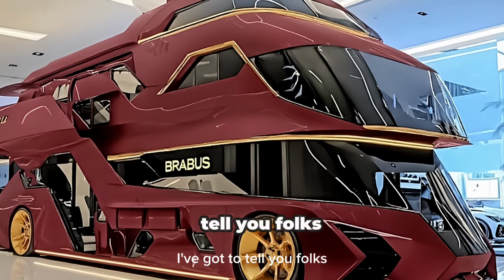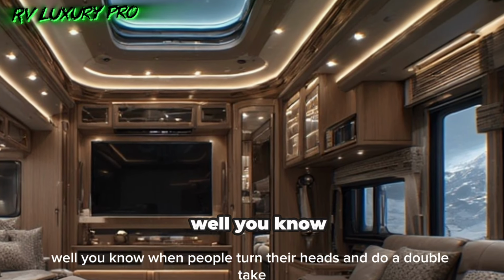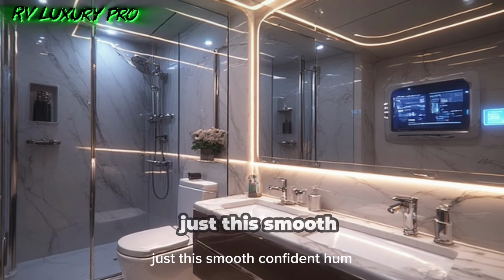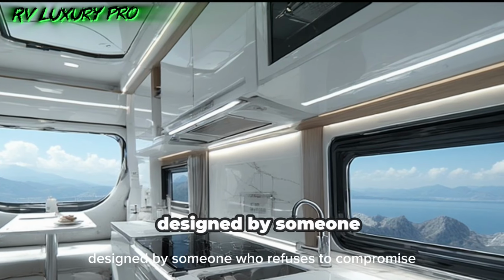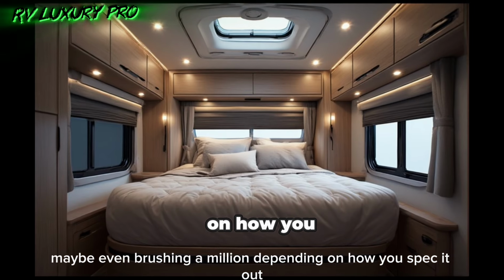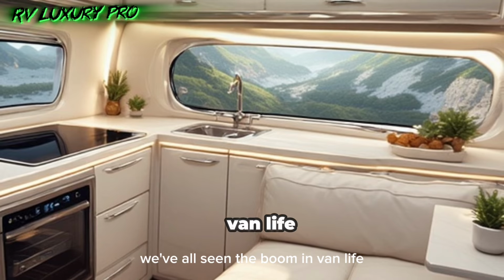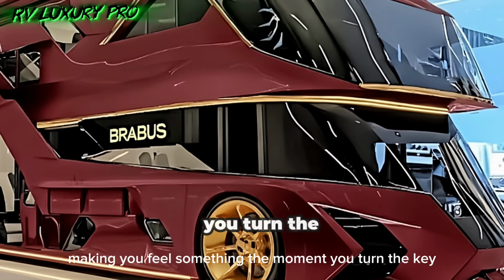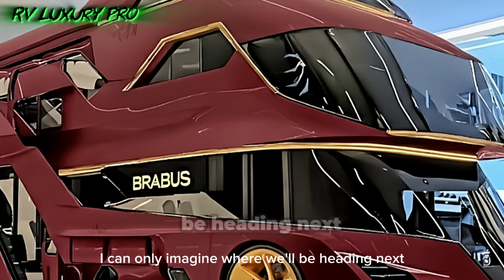“The 2026 Barbus RV Motorhome – Where Power Meets Perfection”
Get ready to witness pure dominance on wheels. The 2026 Barbus Motorhome takes the idea of an RV and turns it into a high-performance luxury mansion. From its roaring twin-turbo engine to its handcrafted interior wrapped in carbon fiber and leather, this isn’t just travel — it’s powerful elegance in motion.

Join us as we explore the future of off-road luxury, the tech hidden under its skin, and why this might be the boldest RV the world has ever seen.